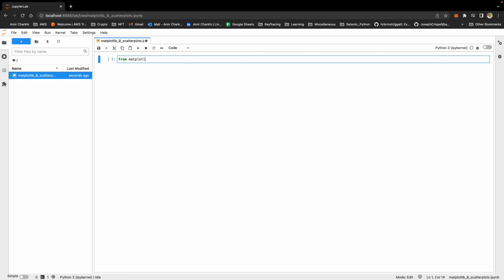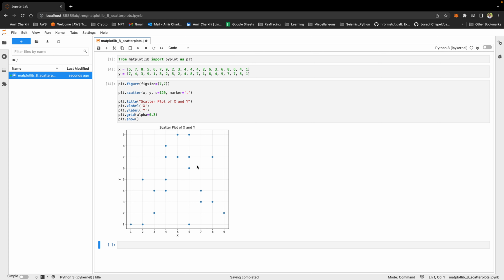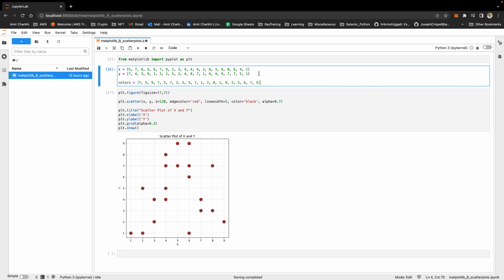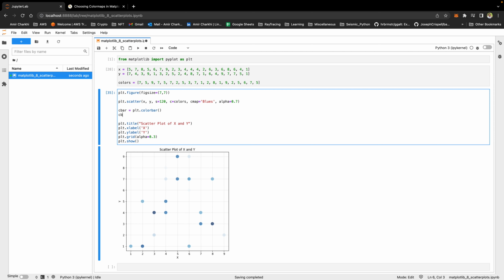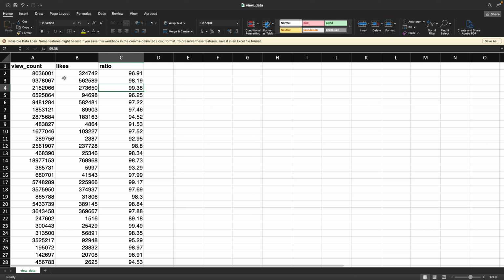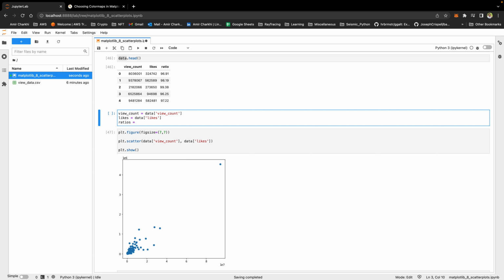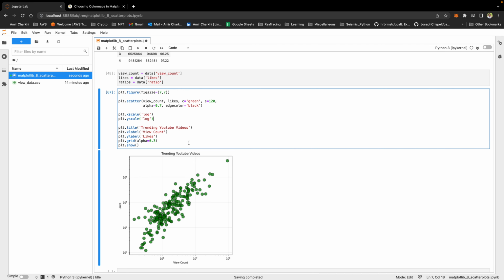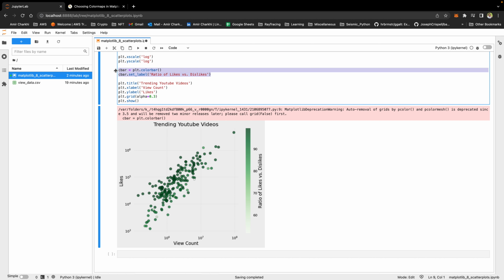Matplotlib Tutorial - Part 8: Scatterplots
📊 Ready to master scatterplots and turn your data into stunning visual stories? In this Matplotlib tutorial, I'll walk you through everything from basic plotting to advanced customizations that will make your data presentations shine!

WHAT YOU'LL LEARN:
✅ Create your first scatterplot from scratch
✅ Customize markers, colors, and transparency
✅ Add color dimensions and use colormaps
✅ Work with variable marker sizes for better insights
✅ Analyze real data using Pandas integration
✅ Apply log scales and professional styling
✅ Build presentation-ready visualizations

⏱️ CHAPTERS:
0:00 - Introduction to Scatter Plots
1:00 - Setting Up Matplotlib Canvas
2:03 - Creating Basic X vs Y Plot
3:04 - Customizing Marker Size & Style
4:05 - Changing Colors & Transparency
5:07 - Adding Color Dimensions
7:10 - Using Color Maps
8:10 - Variable Marker Sizes
10:12 - Real Data with Pandas
11:14 - Views vs Likes Analysis
13:14 - Adding Labels & Grid
14:15 - Log Scale Transformation
15:17 - Final Customizations
17:17 - Conclusion & Next Steps

Found this helpful? Drop your questions below - I love helping you grow your Python skills! 🚀